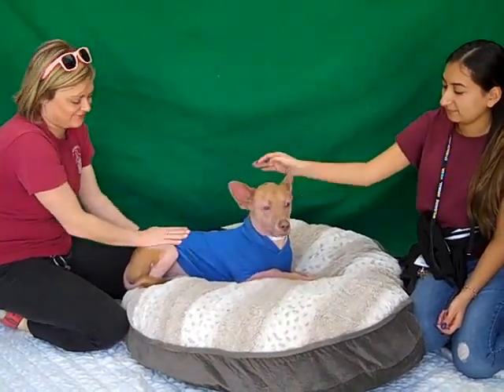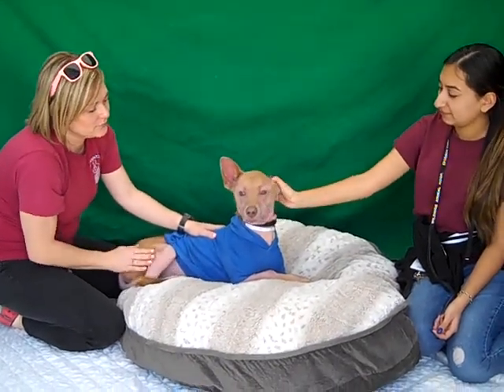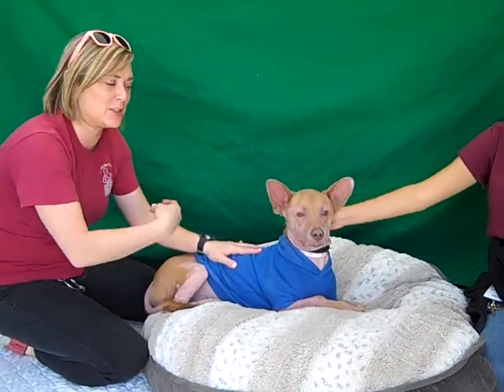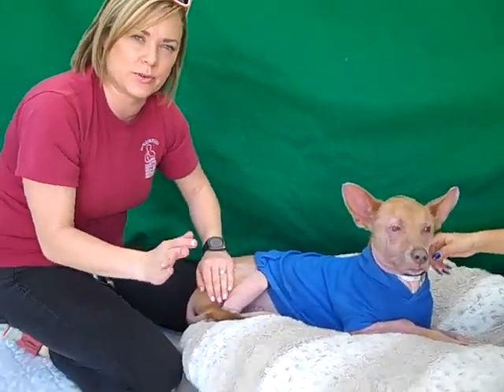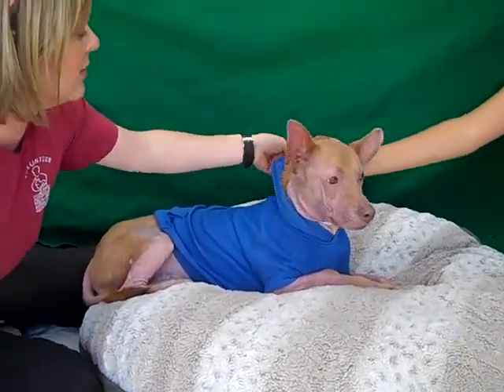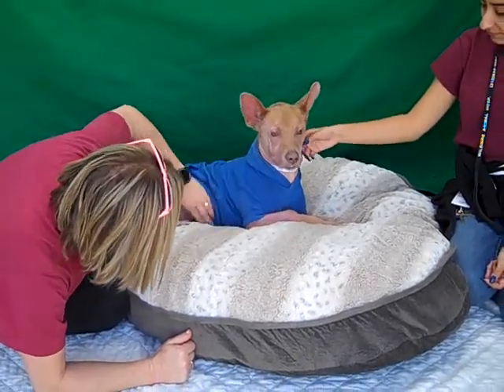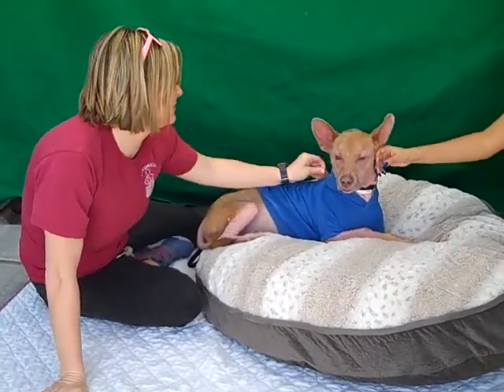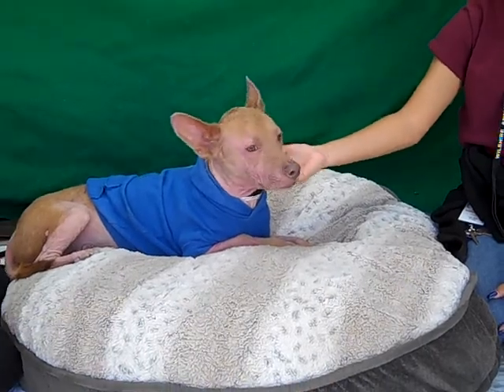A5250716 Dobbie | Welsh Corgi Chihuahua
A5250716 Dobby is a docile 3-year-old caramel-colored neutered male Cardigan Welsh Corgi mix who was brought in to the Baldwin Park Animal Care Center as a stray from Baldwin Park on January 19th. Weighing 24 lbs, Dobby couldn’t be more aptly named, with the quirky bat ears and gentle personality of a house elf from the Harry Potter books. This funny-looking, bow-legged little guy is understandably nervous at the shelter and cautious around other dogs, but cooperates well with his handlers and is very sweet with people. He shows signs of being housebroken already, but may need some training to learn commands. He does need to be adopted on a health waiver because he is suffering from hair loss and skin problems due to an unknown condition; however, with veterinary care and a calm, stress-free environment, we think it’s likely that he can make a full recovery. Dobby would be the perfect fit for someone seeking a mellow, eager-to-please “elf” to keep them company.